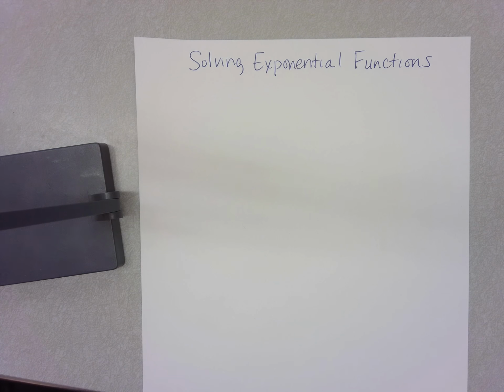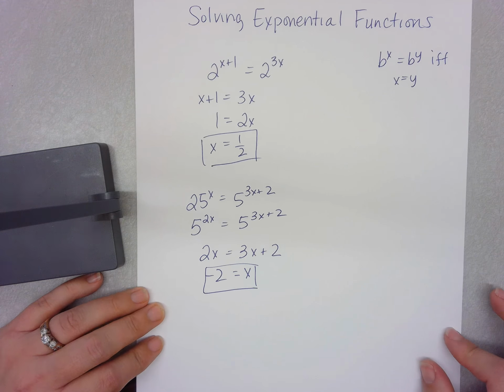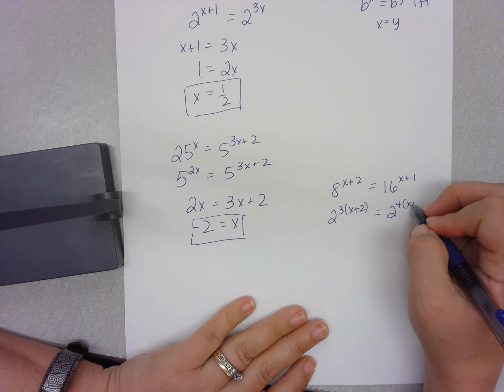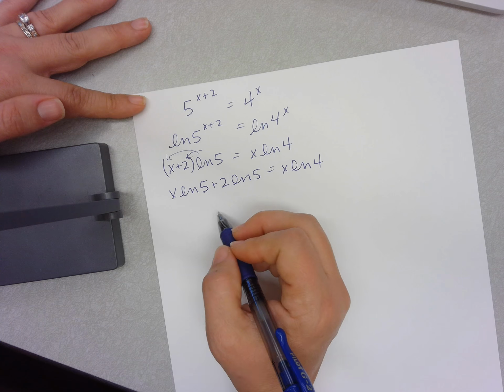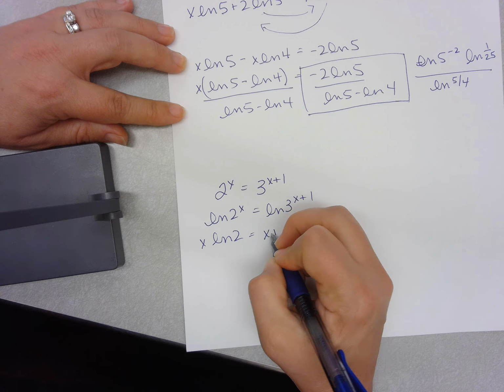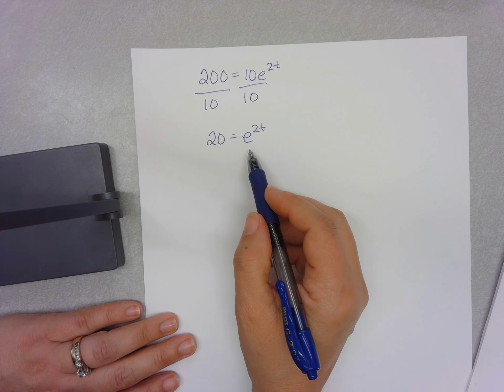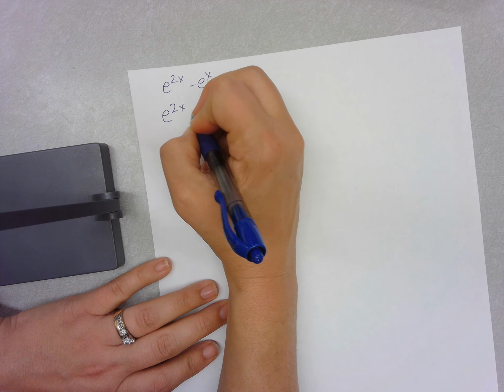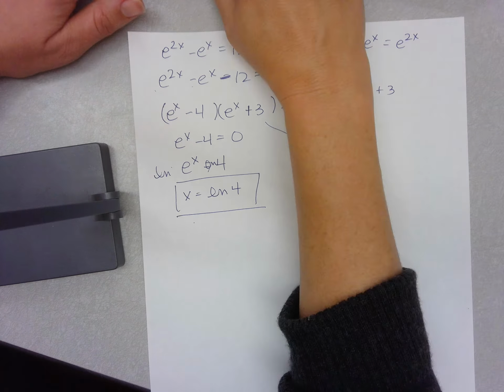Solving Exponential functions